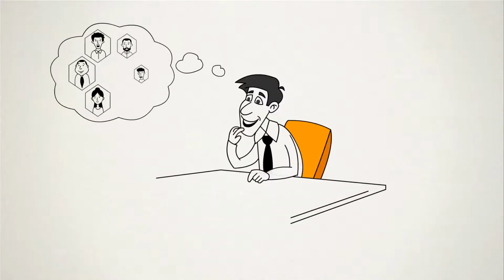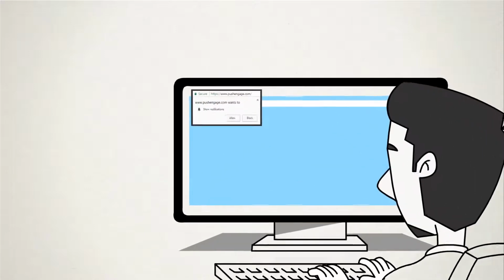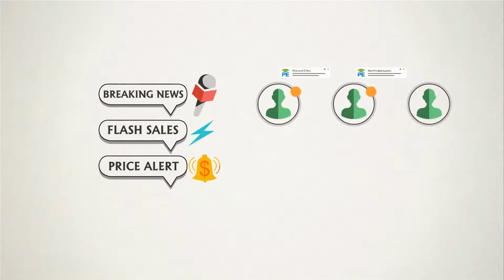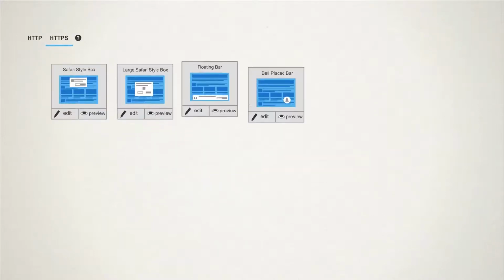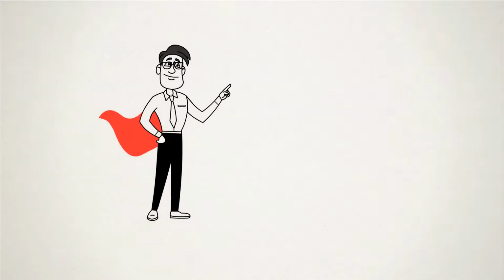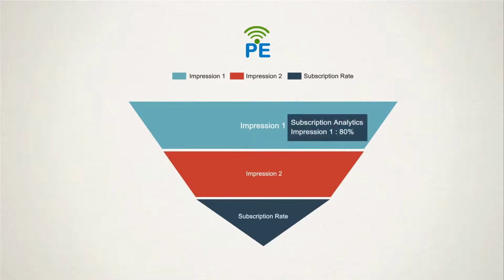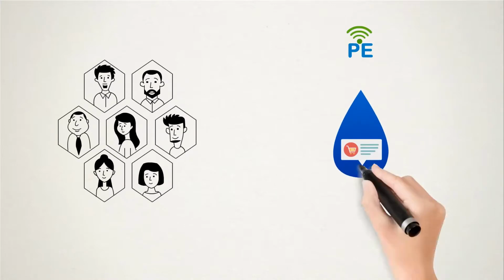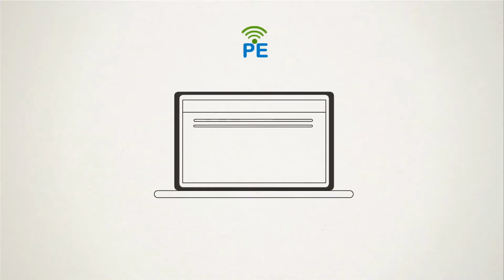PushEngage Introduction - A Leading Web Push Notifications Platform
Start using Web Push Notification and re-engage with users. With PushEngage, send the push notification to user's browser. Increase your CTR, Open Rate and revenue.